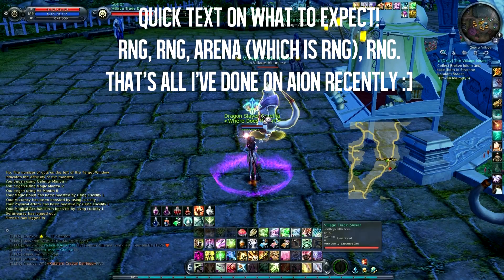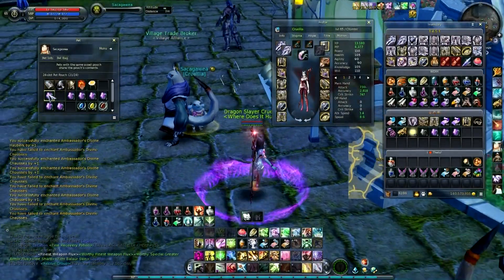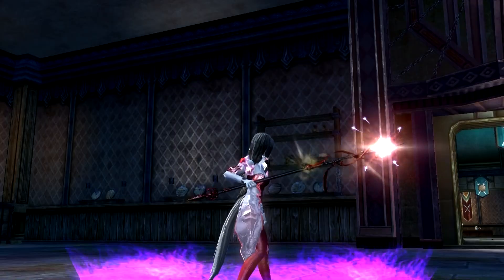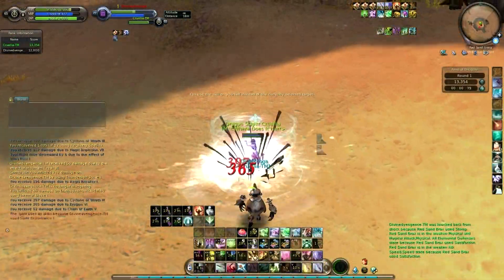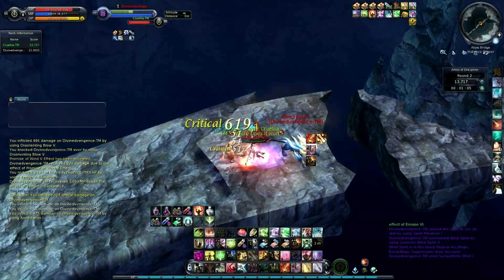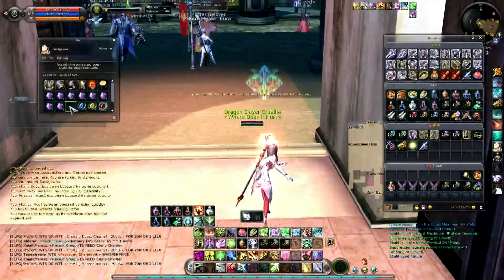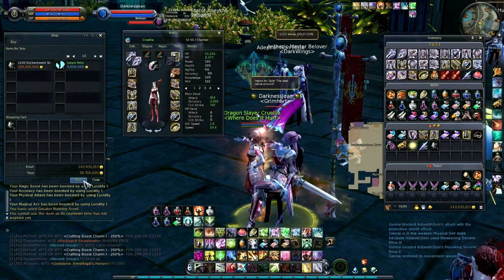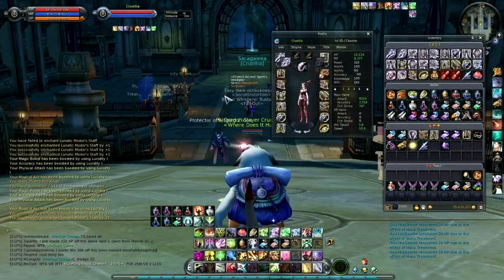Sticks and Stones (Chronicle CXCVI)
So what I've done recently on Aion isn't much, just enchanting and arenas to amuse myself. I'll get back to other things again (spoilers: I have success this video), but this was one phase I had to struggle through. I know RNG isn't really the biggest deal in the game, but to me- it is. ;p

p.s. did I make a comment about some rumor I heard regarding godstones? it's not true, but I am a wishful thinker!
p.p.s. yay for custom thumbnails, though I don't think I can make them super interesting!